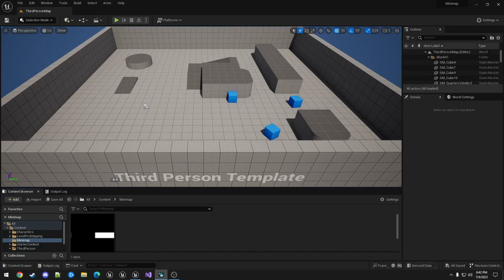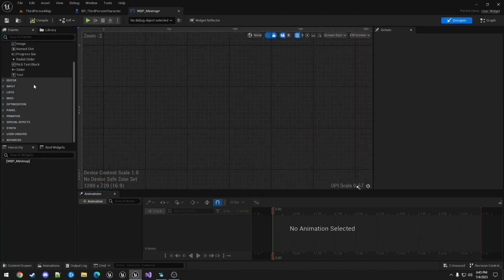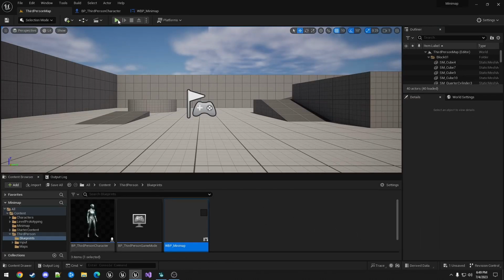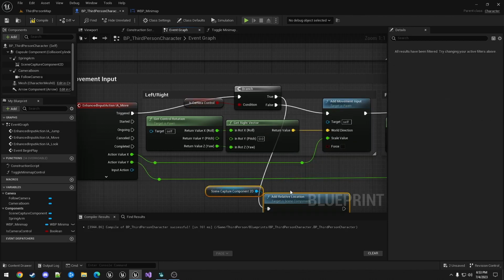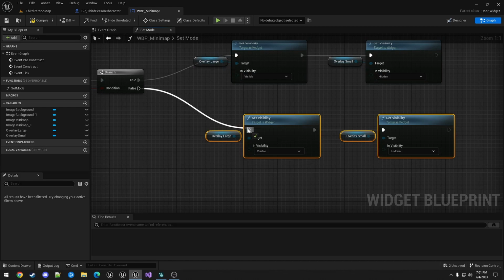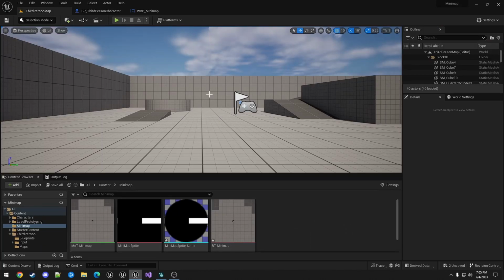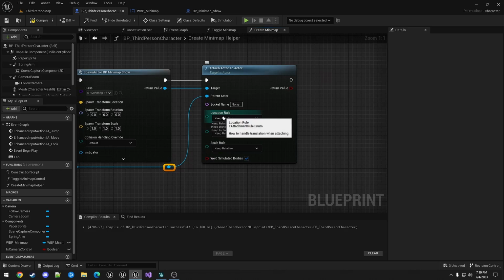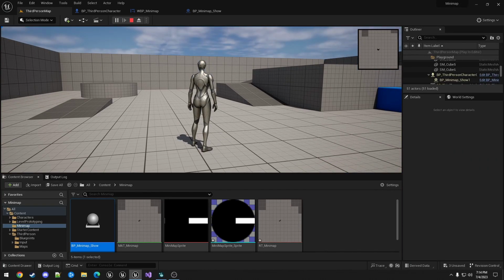Creating a Minimap, and using Hidden and Show Scene Capture Flags, with Unreal Engine 5.2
This Unreal 5.2 video is about Creating a Minimap, which is done by creating a Render Target Texture, adding a Scene Capture Component to Render to it, and a Widget to show it on screen. Following that, we use the Hidden and Show Scene Capture Flags in a few ways to determine what is visible on the Minimap.

Chapters
00:00 - Intro
00:30 - Render Texture and Material
01:26 - Spring Arm and Scene Capture Components
02:52 - Creating and testing the Widget
06:14 - Controlling the Camera directly
10:25 - An embiggened Minimap
13:11 - Converting Meshes in the Minimap to Sprites
19:52 - Functions need to be called
21:08 - Outro